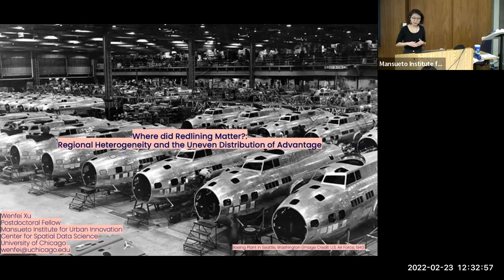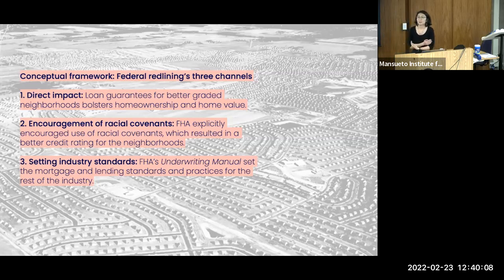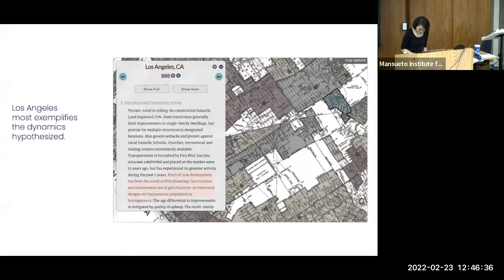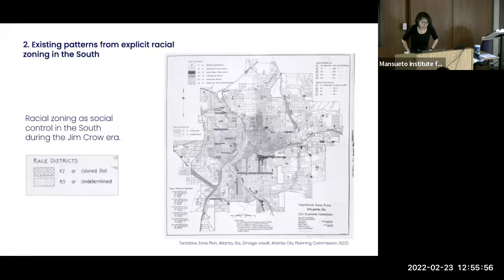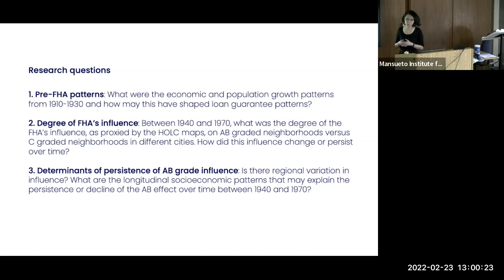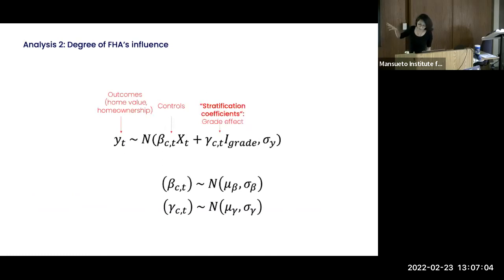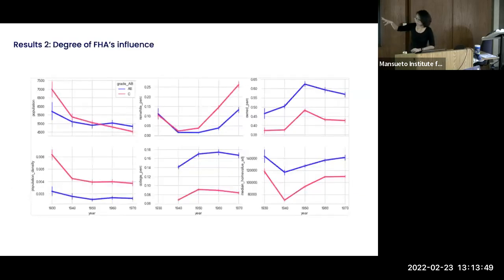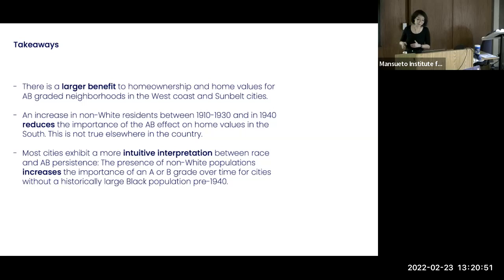Where did Redlining Matter? Regional Heterogeneity & the Uneven Distribution of Advantage, Wenfei Xu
At the February 23, 2022, Mansueto Institute Lunch Colloquium, Wenfei Xu, Institute Postdoctoral Fellow & Center for Spatial Data Science Postdoctoral Scholar at University of Chicago, presents findings from a study on the regional variation in outcomes of federal home mortgage insurance grading to highlight the contingent discriminatory and economic conditions that mediated housing outcomes. Given these contingencies, this study aims to clarify how the influence of a seemingly standardized federal neighborhood valuation principle nevertheless had heterogeneous outcomes across the United States. Her findings suggest that there were relatively higher housing benefits to neighborhoods with higher credit grades in Sunbelt cities, which saw faster urban growth, as well as a clear consistency and persistence of these benefits over time.